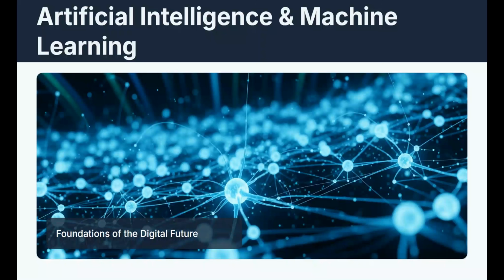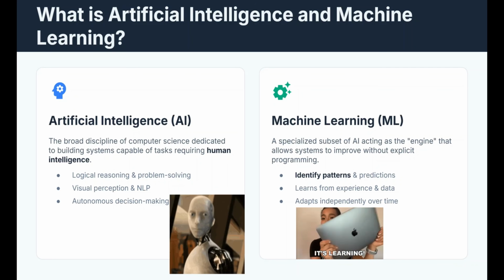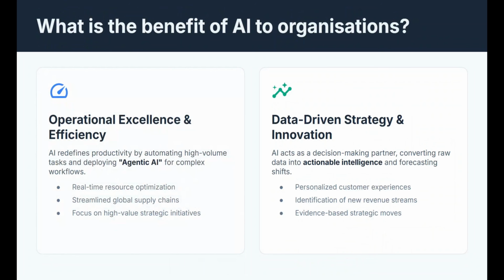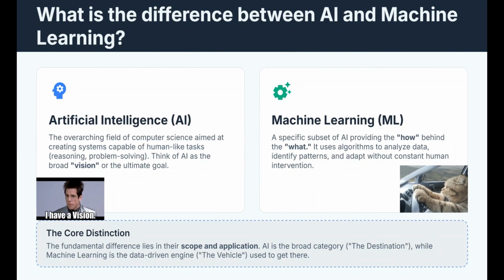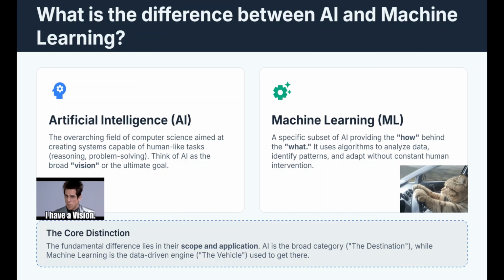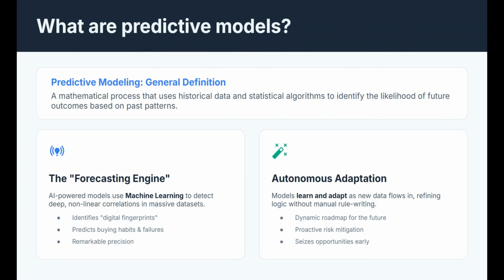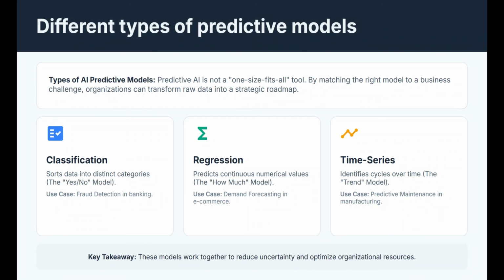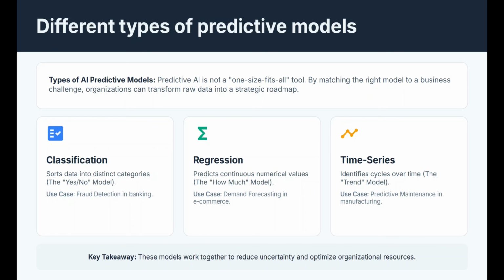AI and Machine Learning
Ever wonder how your phone knows exactly what you’re thinking? Or how computers are suddenly "thinking" for themselves? 🤔 Join me as I demystify the magic behind the tech! 🚀

In this video, we break down:
✨ What is AI? (It’s more than just sci-fi robots!)
⚙️ How Machine Learning works (It's all about data, baby!)
🌍 Business impact

Whether you're a total beginner or a tech enthusiast, this crash course is for you! 💡

👇 Don't forget to:
💬 Drop a comment: What’s the coolest AI tool you’ve used lately?